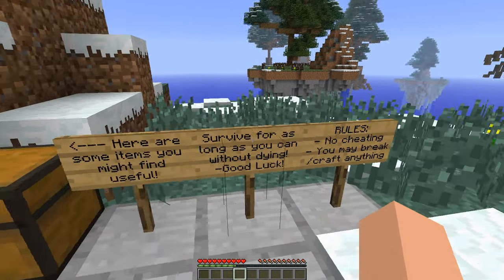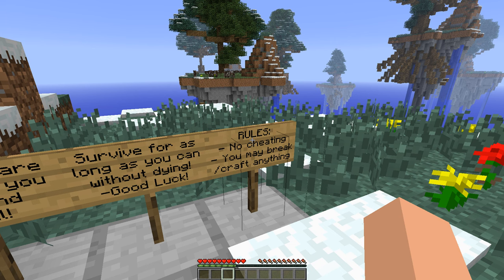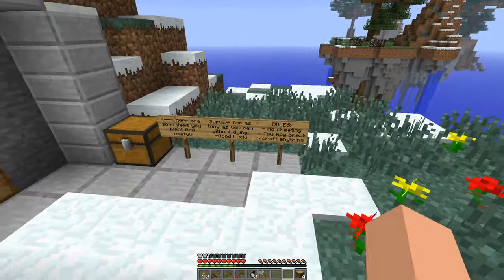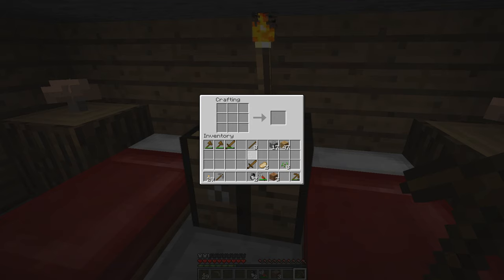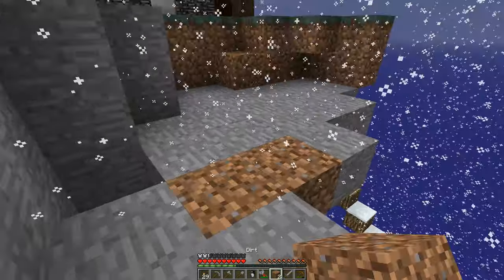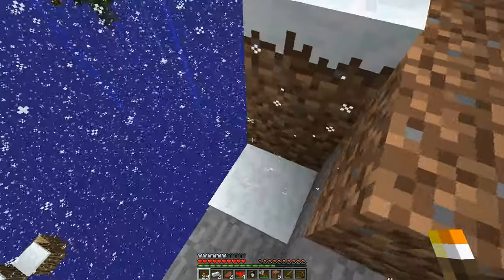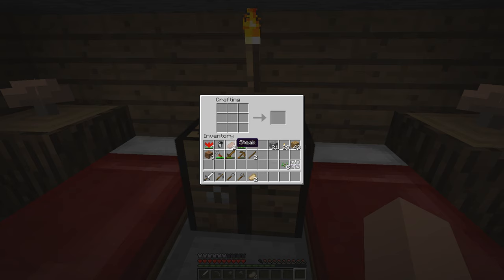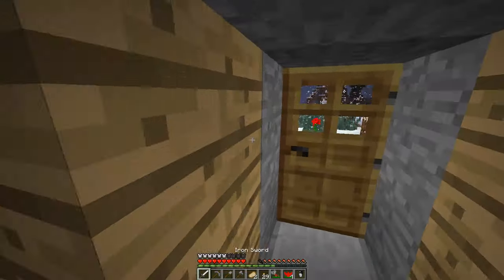Minecraft:modded survival #1 w/ Sammyboyx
Minecraftfriendsx (Sammyboyx Ennio2 Chencoboy)